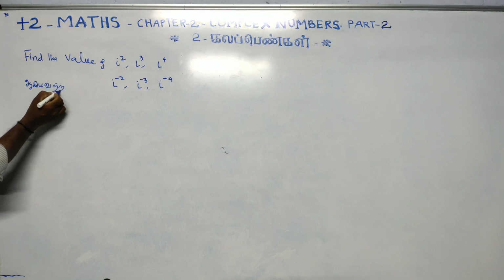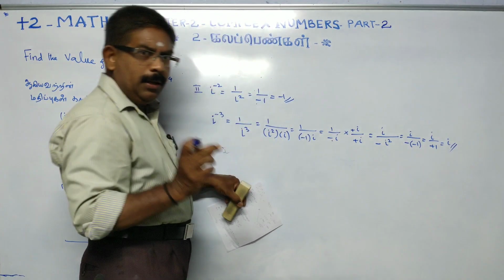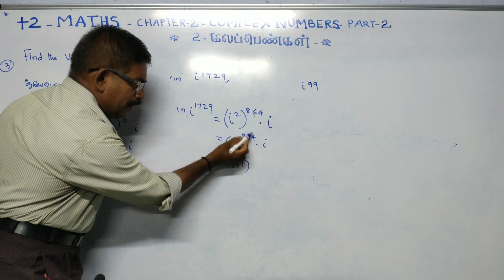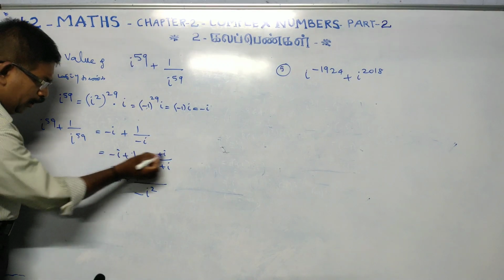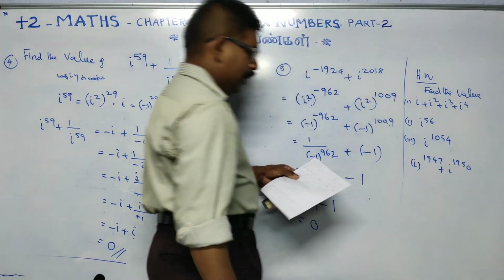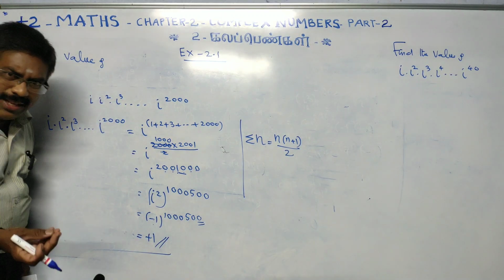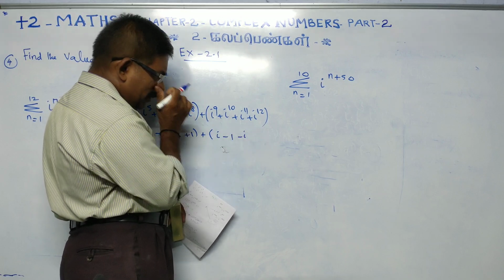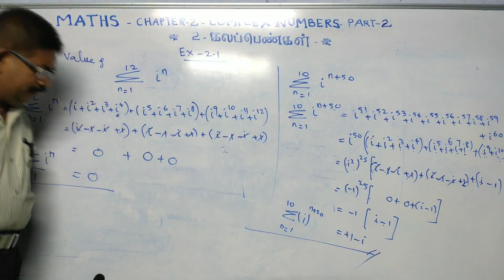Ktc jothikumar 12th Maths part 2